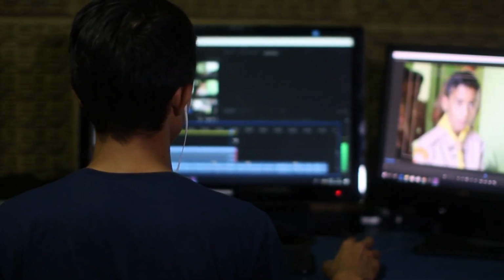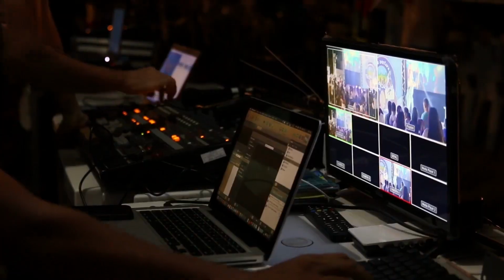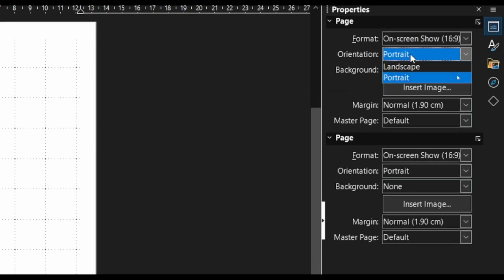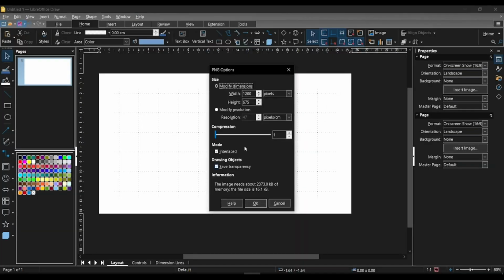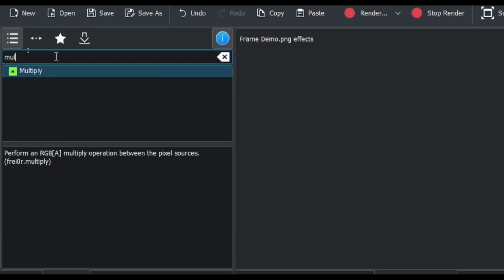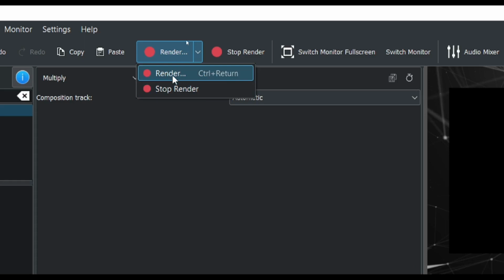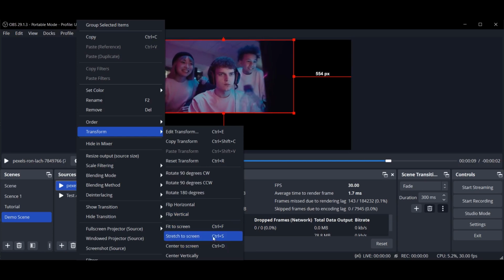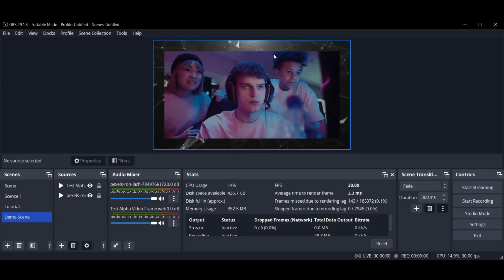OBS Animated Overlays tutorial | ft. Kdenlive and Libreoffice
In this video, I'm going to show you how to make Animated Overlays for OBS using Kdenlive video editor along with the help of other Open Source Software. This was previously only possible in paid software, but now, thanks to the kdenlive update, you can get the same functionality for free.

Chapters
0:00 Intro
0:13 Kdenlive News
0:32 Why LibreOffice
0:49 My Goal
0:55 Animated BGs
1:03 Frame
2:21 Animated Frame
3:47 OBS Demo
4:37 Ending

This is a great way to save money and get all the functionality you need without having to pay for a subscription.

This is my way to thank Kdenlive (including LibreOffice, OBS) and the Open Source Community✨ for making such awesome software!

Credit
All Videos, Music/Audio & Images in this video are under Pexels and Pixabay  licenses.
One image is a public domain image from publicdomainq.net